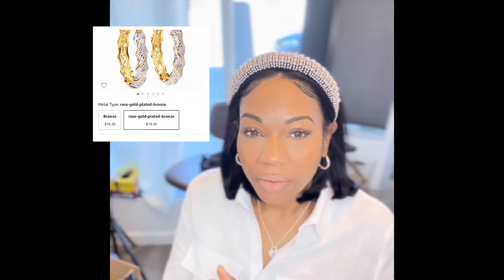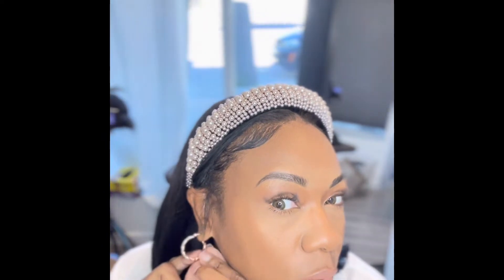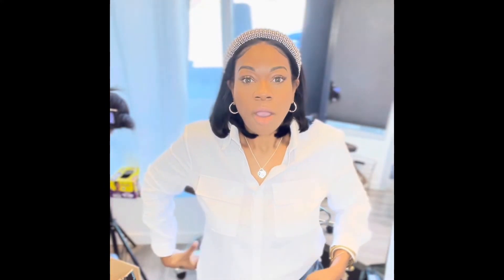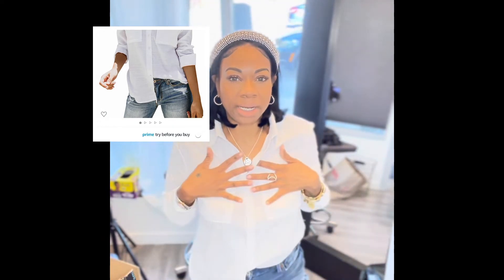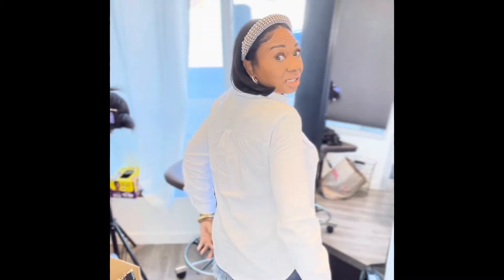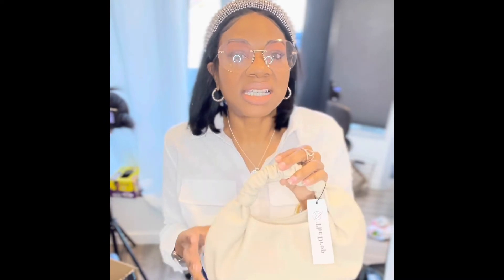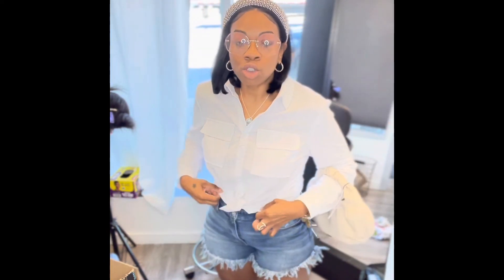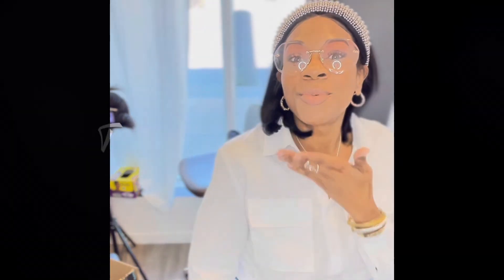Amazon Try Before You Buy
I did the Amazon Try Before you Buy and received some amazing pieces.
I have listed the pieces mentioned in video below!

White Shirt